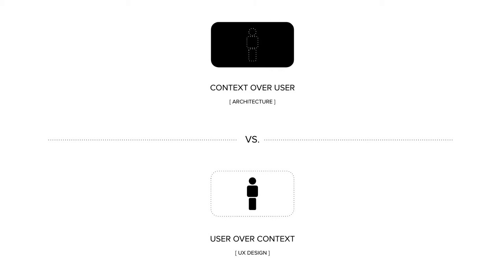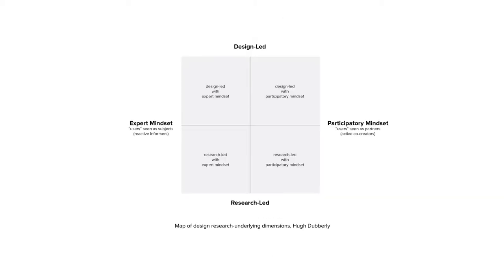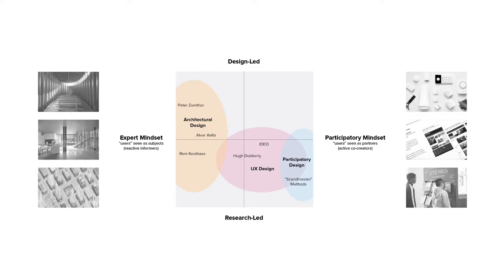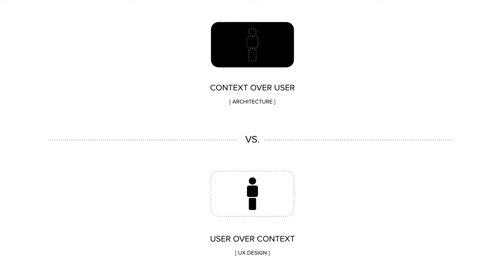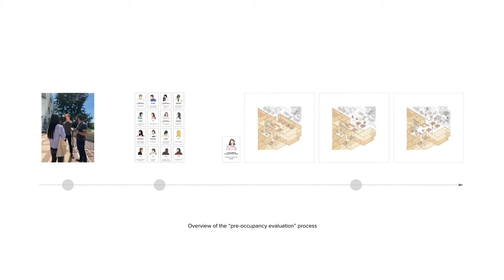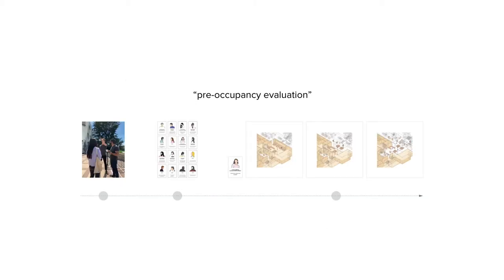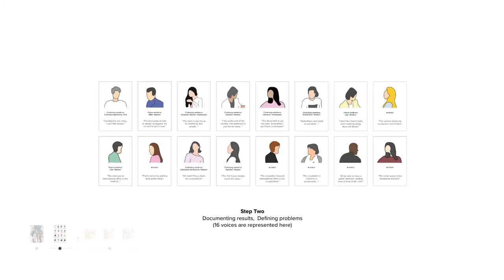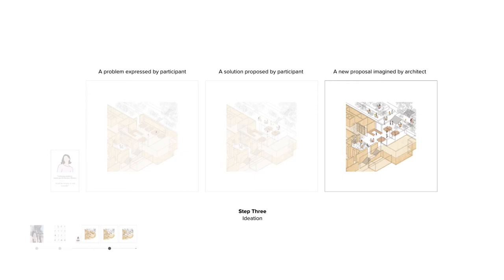HUANG Chengcheng - Thesis Presentation - s19